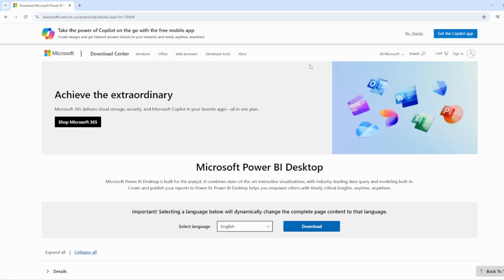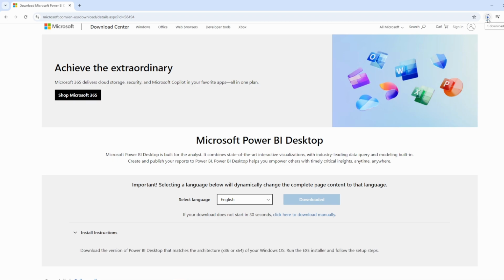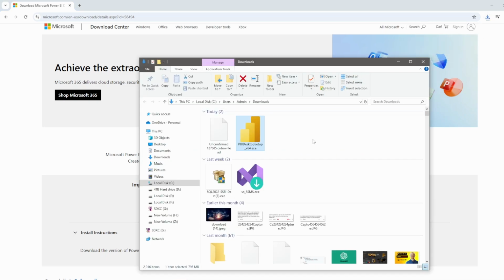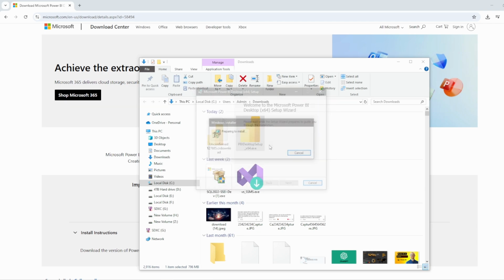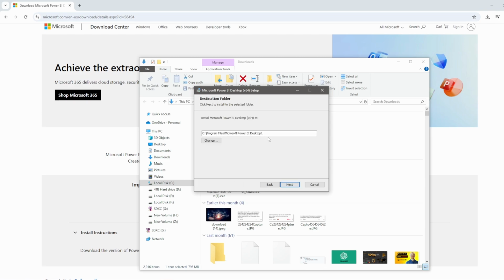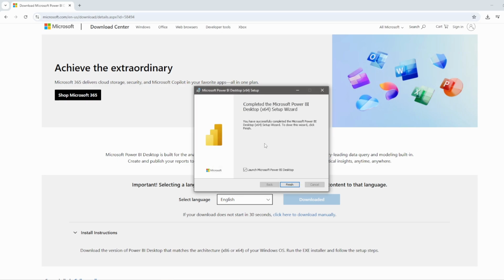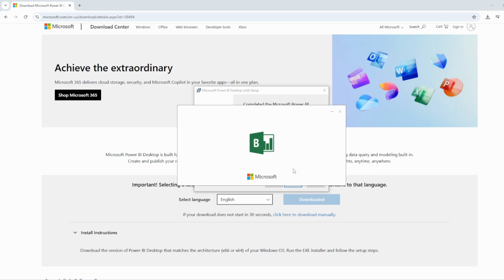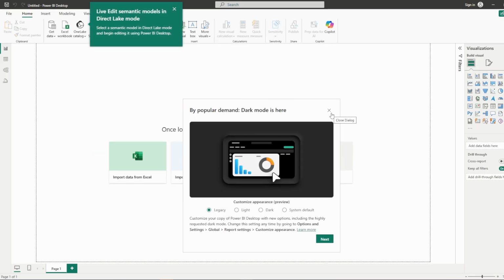How to install Power BI